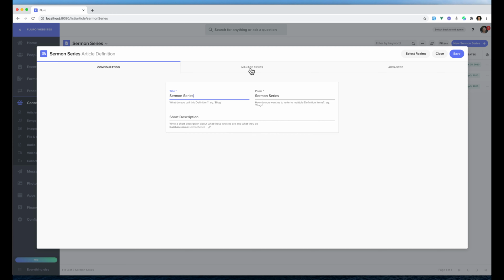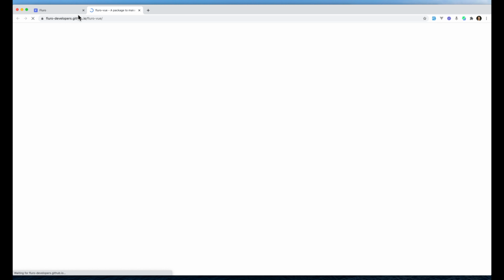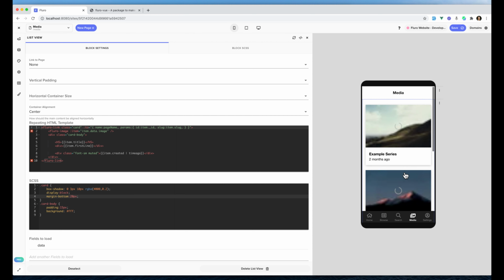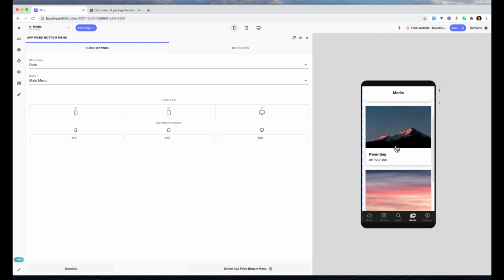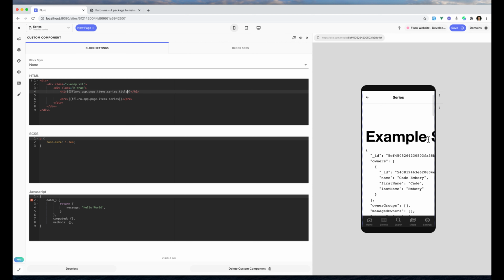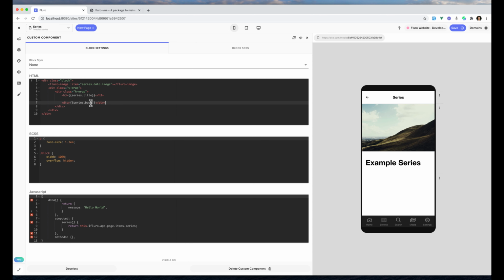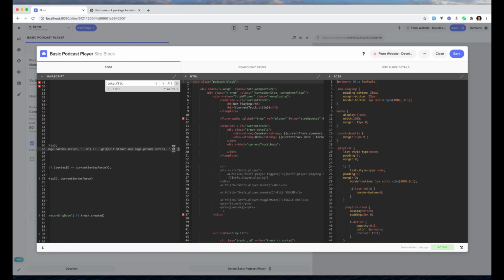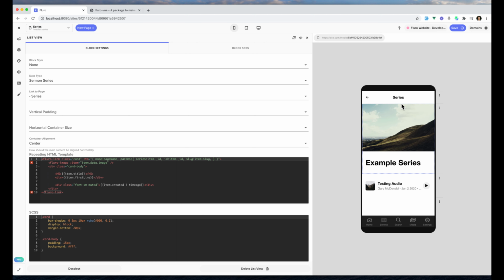Developer - Building a Media Page for your app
In this video we show the basics of creating a list page, where we list the latest 'series' items, then link to a dynamic page that shows the information and podcasts for that series.